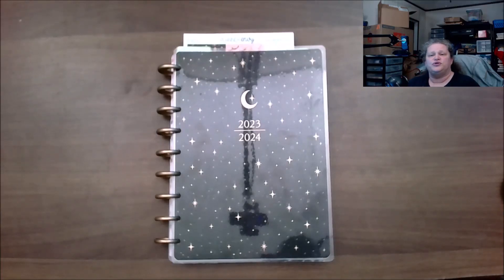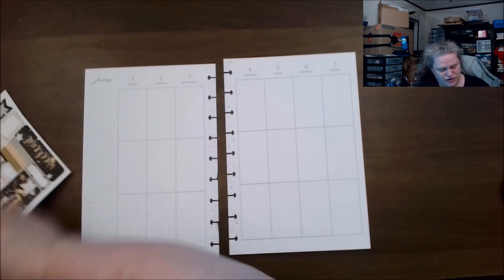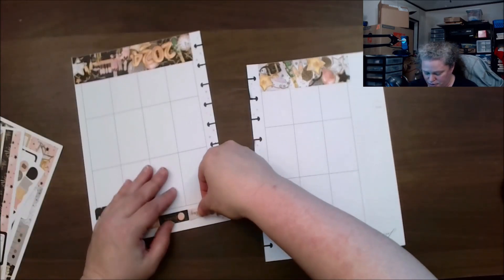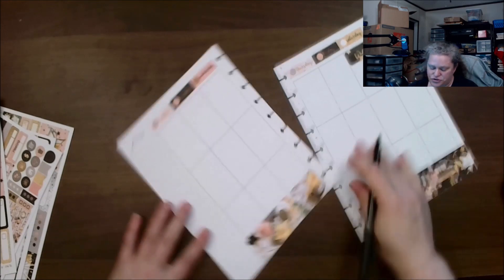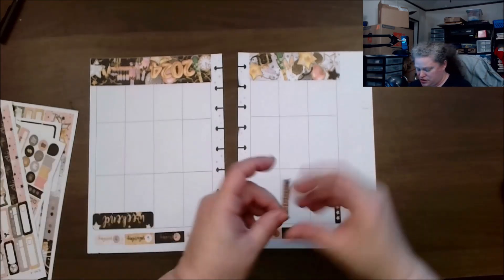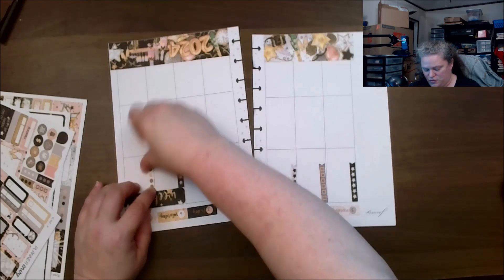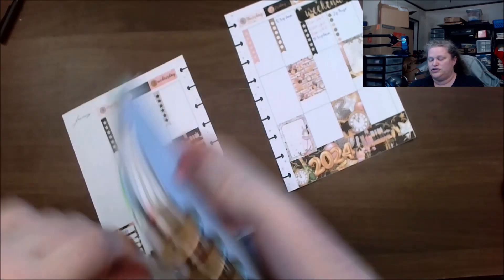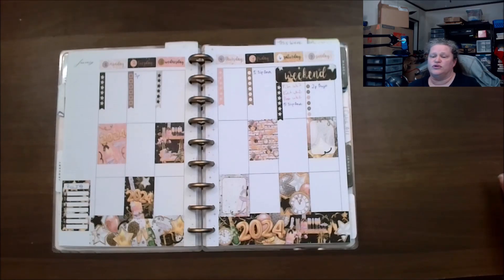PWM in my Social Media Planner week 1